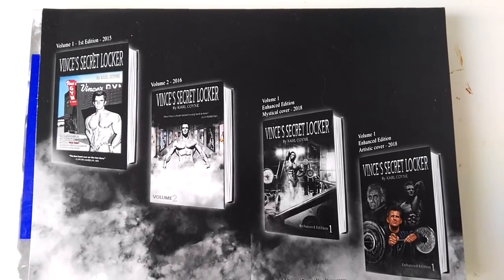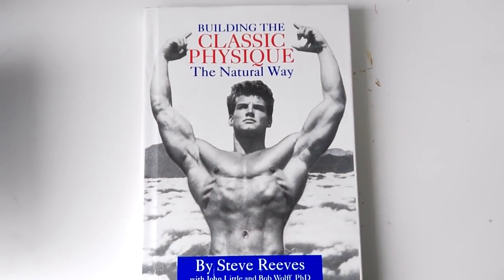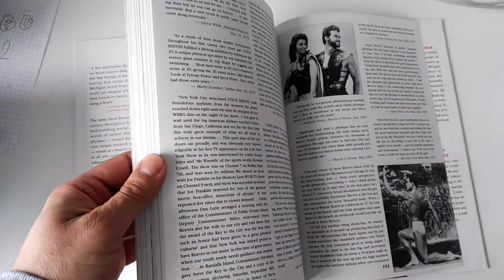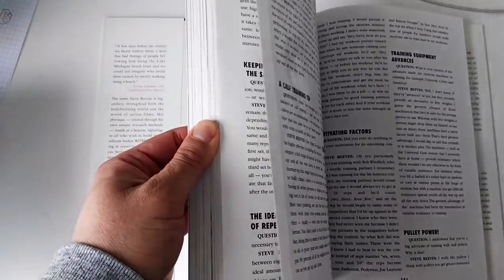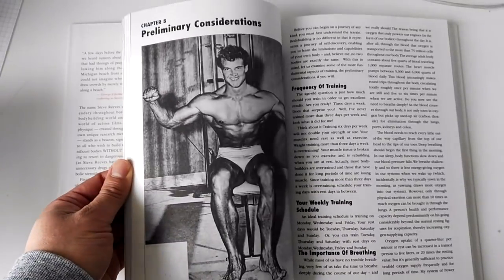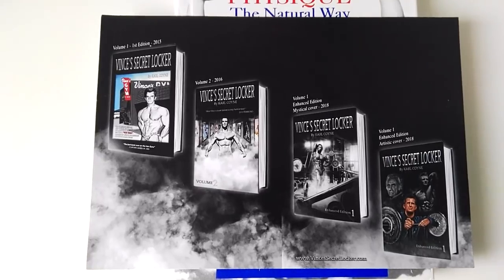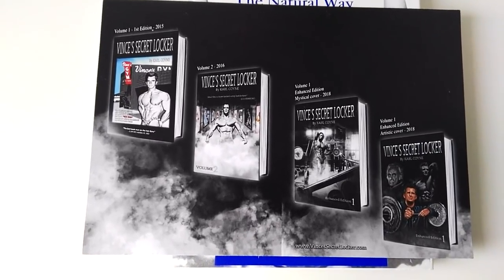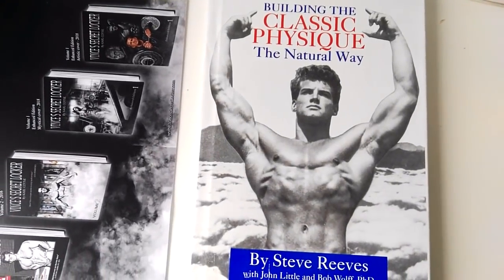STEVE REEVES! Building the Classic Physique The Natural Way. RARE FIRST EDITION Sneak Peak!!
This Classic book is an excellent read, and I am lucky enough to own the first edition in hardcover. YOU WILL NOT FIND THIS RARE EDITION ONLINE. Enjoy